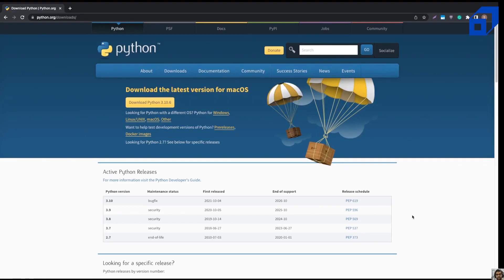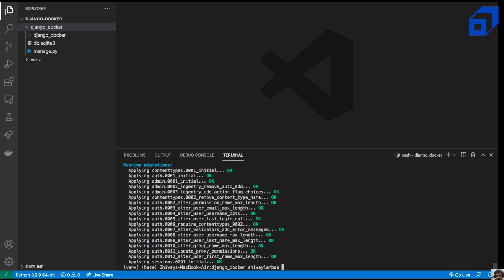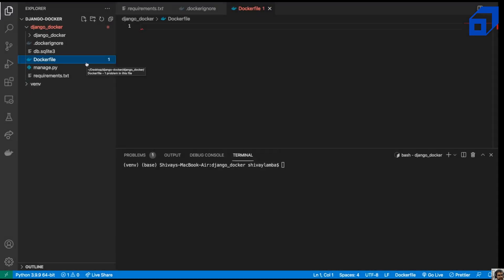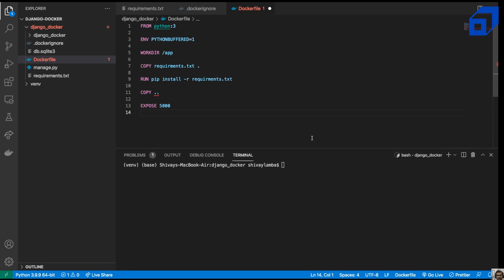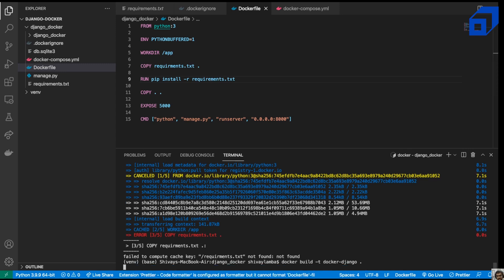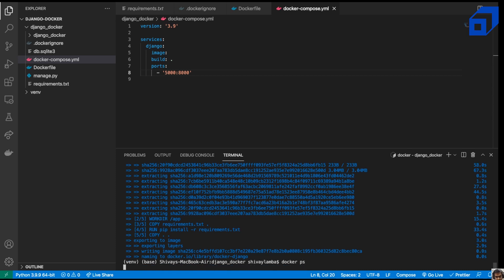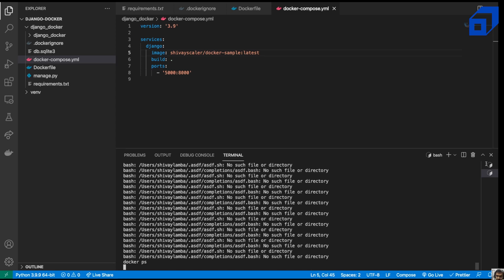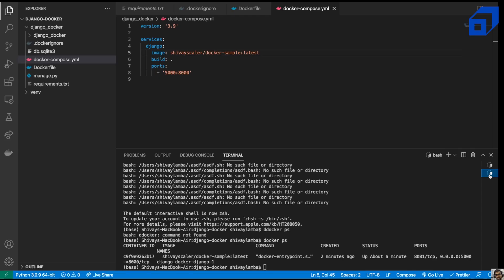Dockerize a Django Application | Docker with Django Project - DevOps Tutorial | Code with Scaler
In this video, we will learn how to dockerize a Django Application and learn the basics of DevOps Docker. Here we use docker with Django and dockerize it very easily and then deploy and run it too.

Docker is an open platform that performs Operating System level virtualization also known as containerization. This is the Docker Tutorial for Beginners where we have covered various topics from DevOps Docker and in this video, we dockerize a Django Application.

Timestamps:
00:00 Introduction
00:30 Create a Django project application
04:38 Create dockerfile
09:35 Docker compose file
16:34 Running the docker file and container